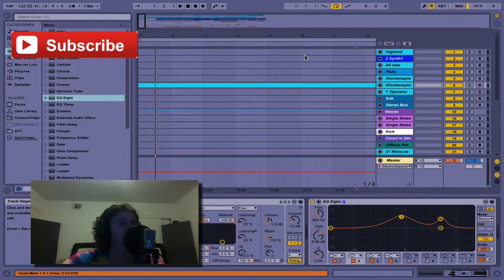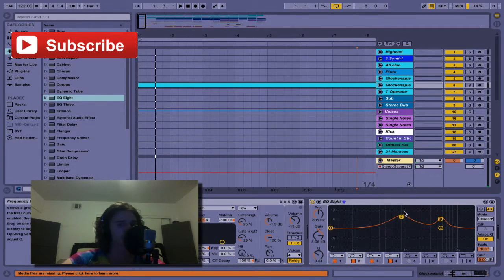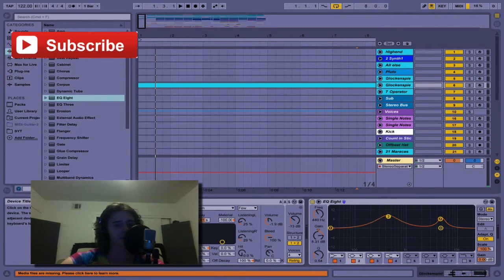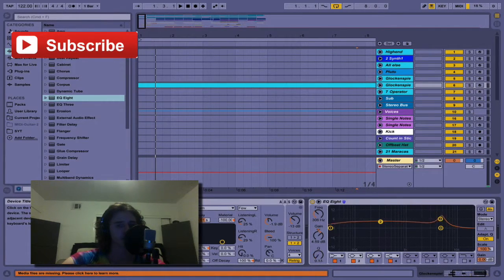Ableton EQ8 Shortcut/Hotkey